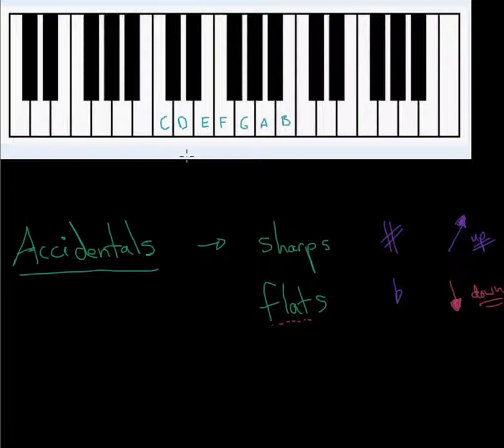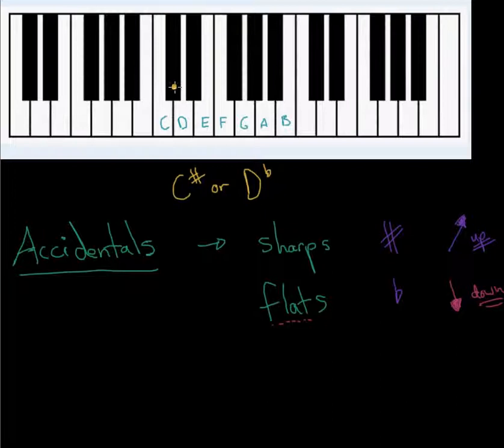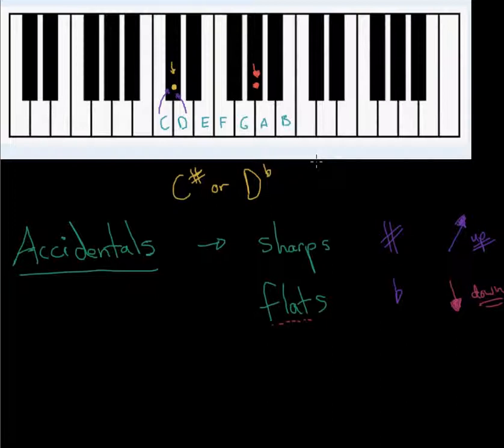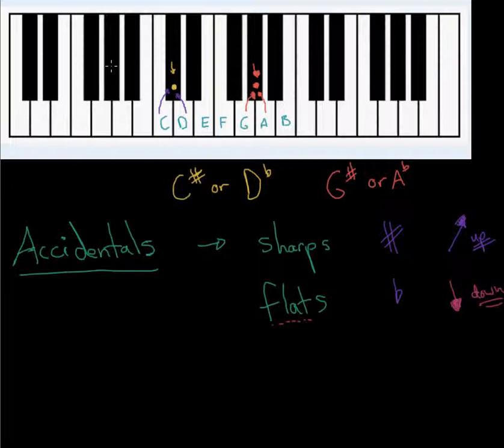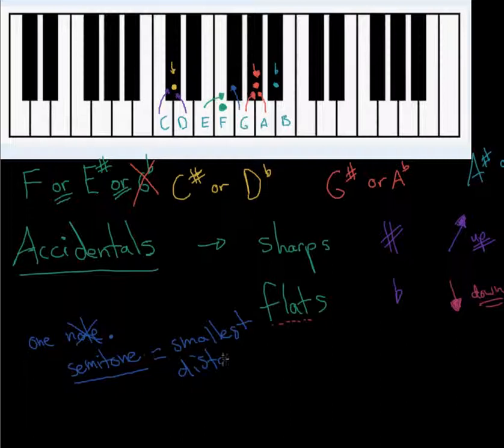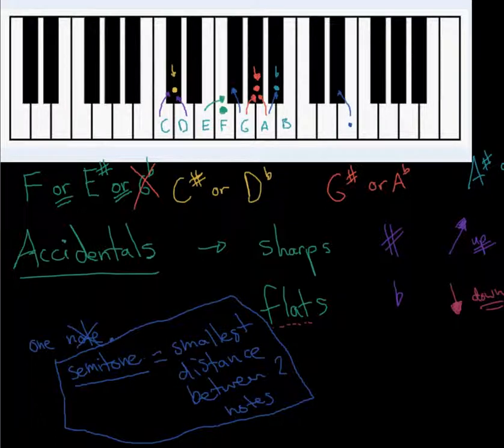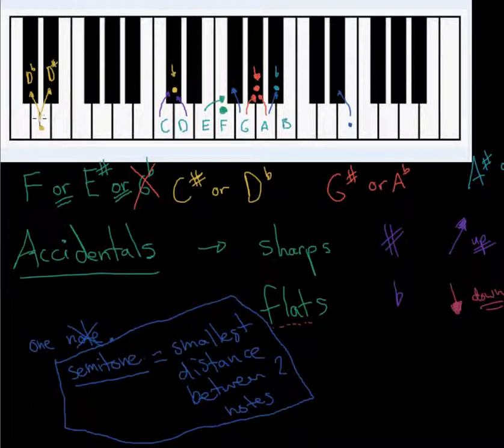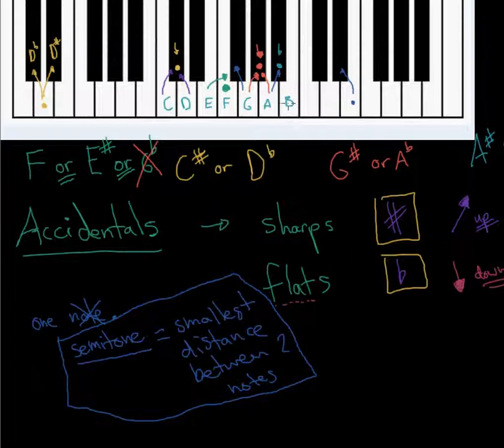Accidentals - Sharps and Flats